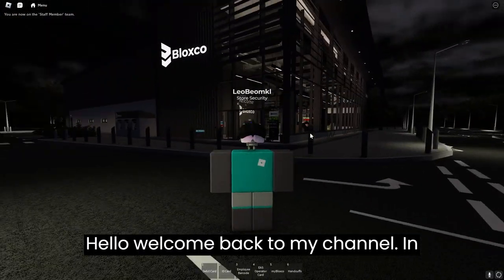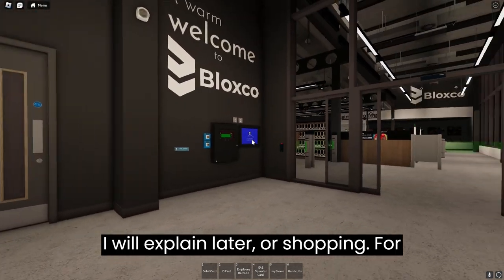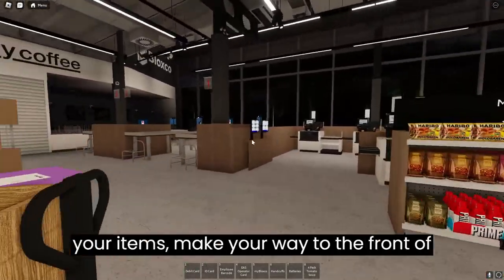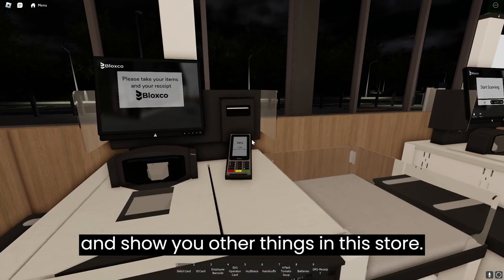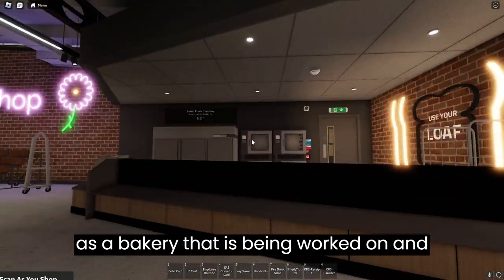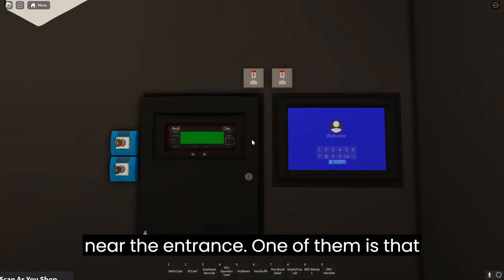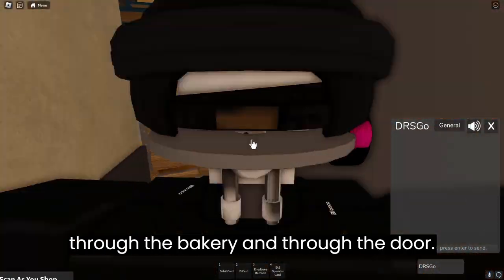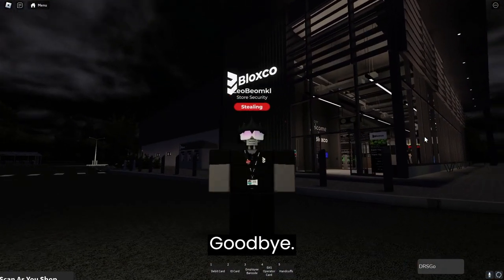🛒 BloxcoV3 🛒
My Info

*Video Description:*

In this video, join me as I dive into the immersive world of Bloxco V3, an incredibly realistic grocery store game. From shopping for groceries to exploring various sections, such as the staff area, storage room, and upcoming features like the bakery and coffee shop, this game offers endless fun and role-playing opportunities. Learn how to shop, check out your items, and even apply for staff positions within this virtual supermarket. Get ready to embark on a retail adventure like no other!

*Key Takeaways:*

Experience the thrill of role-playing in a realistic grocery store setting.

Learn how to shop for items, use scanners, and check out your purchases.

Explore additional areas of the game, such as the staff section and upcoming features like the bakery and coffee shop.

*Step-by-Step Process:*

Start by heading over to the side of the building where an ATM is located. Use your card to withdraw money for purchasing items.

Make your way to the front of the store and choose either the staff room or shopping.

If you choose shopping, enter the store through the doors and gates to access a wide range of items organized by categories.

Select the items you want to purchase and proceed to the front of the store near the registers.

Opt for the self-checkout area for a smoother experience. Scan your items, select the method of payment, and enter a random PIN when prompted.

Collect your receipt and leave the store with your purchased goods.

*Resources Mentioned:*

Bloxco V3: Refers to the game itself, which is a virtual supermarket simulation allowing players to engage in role-playing activities.

ATM: Stands for Automated Teller Machine, a device where players can withdraw money using their in-game card.

EAS System: Stands for Electronic Article Surveillance system, an in-game security feature that alerts staff when someone tries to walk out without paying for an item.

Bloxco Members Card: A membership card that players can obtain by joining the Bloxco group, used to speed up shopping by automatically adding items to the virtual shopping cart.

*Personal Advice:*

If you're looking for a unique and immersive gaming experience, Bloxco V3 is a must-try. Don't hesitate to explore different sections of the game, such as the staff area, storage room, and upcoming features, as they offer additional exciting gameplay elements. Get creative with your role-playing and make the most out of this realistic grocery store adventure!

*FAQ:*

How can I get money in Bloxco V3?

You can obtain money by using the ATM in-game, inserting your card, and selecting the desired cash amount.

Are there any hidden areas in the game?

Yes, besides the shopping area, there are sections like the staff room, storage room, and upcoming features like the bakery and coffee shop.

Can I apply for a staff position in the game?

Yes, you can apply for staff positions by following the application process through the game and joining their Discord server.

How does the EAS System work?

The EAS System functions as an in-game security measure that alerts staff when someone attempts to leave the store without paying for items.

What can I do as a staff member in Bloxco V3?

As a staff member, you can perform various tasks, including restocking shelves, cleaning spills, and even taking on roles like security and arresting thieves.

00:00 Intro [🤩]

00:21 Get your cash 💵

00:31 shopping 🛒

00:39 Explore the store/shopping 🛒💳

02:36 Staff Section 👨‍💼👩‍💼

03:42 Training sessions for staff roles 📚💪

03:50 Conclusion [👋]